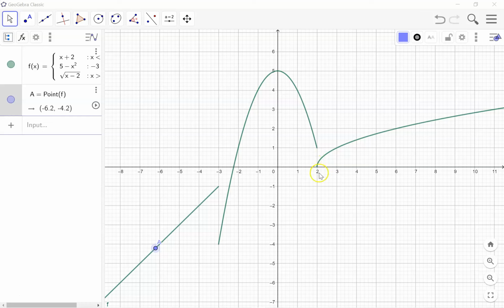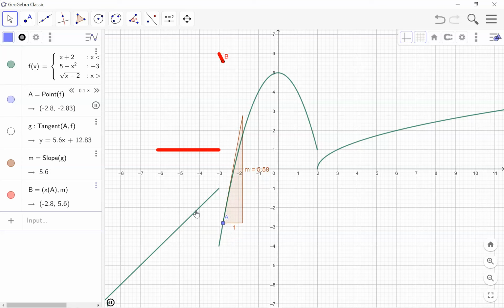12 GRADIENT GRAPHS NOT CONTINUOUS